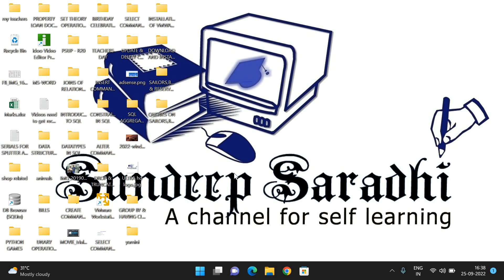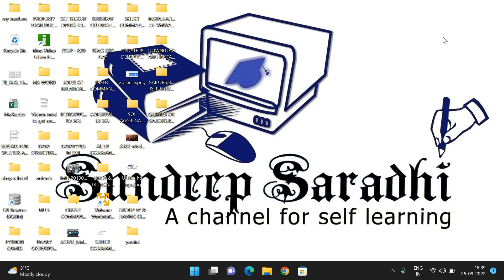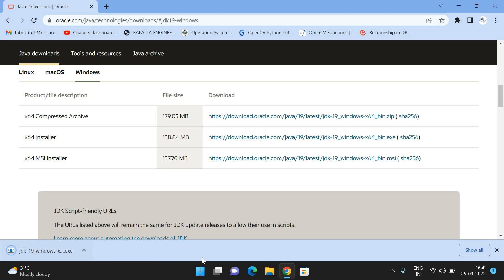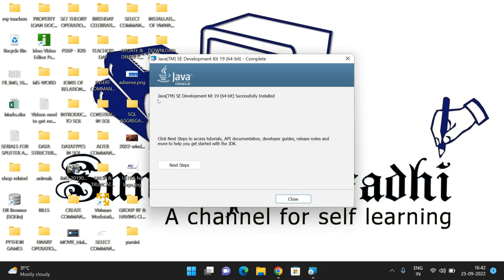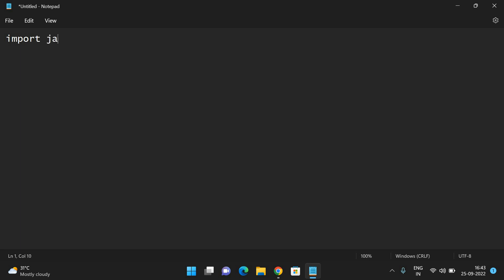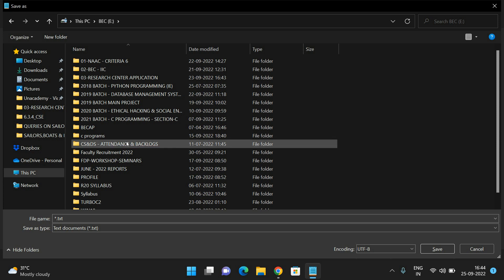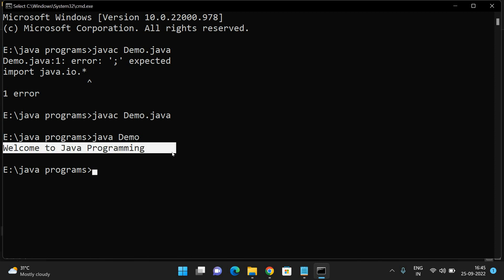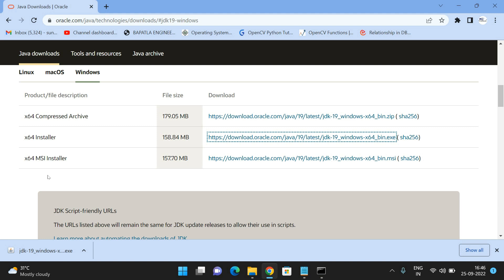HOW TO DOWNLOAD & INSTALL JDK SOFTWARE IN WINDOWS || JAVA SOFTWARE || JAVA DEVELOPMENT KIT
DOWNLOAD JDK
INSTALLATION OF JDK
EXECUTING SAMPLE JAVA PROGRAM